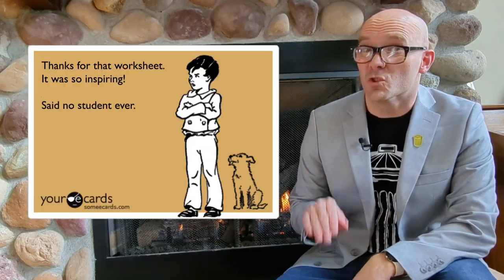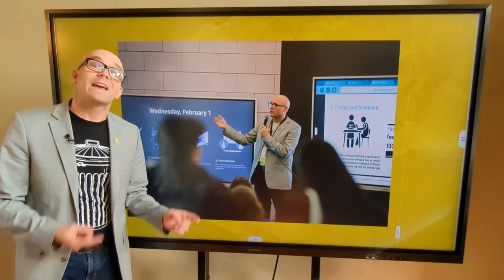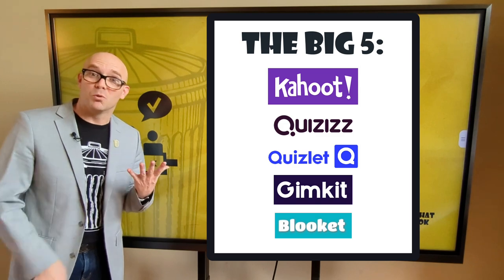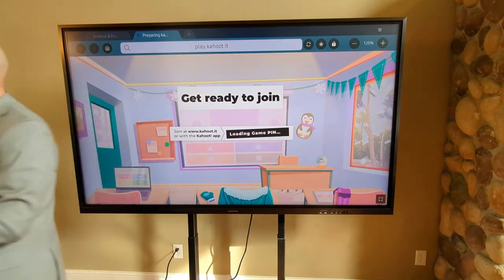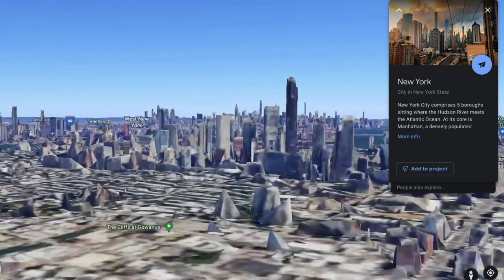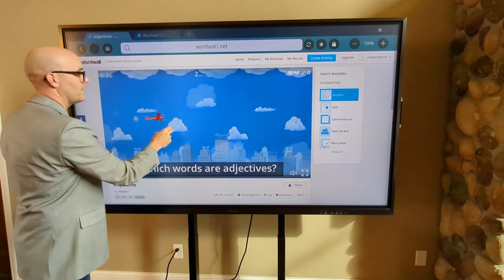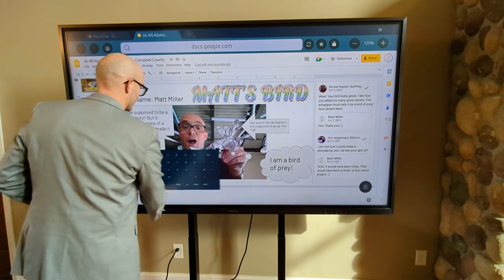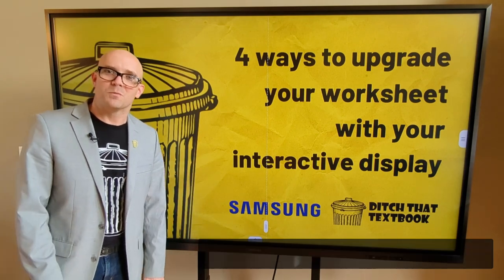4 ways to upgrade your worksheet with your interactive display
Worksheets aren’t the picture of inspiration for students. But as teachers, we know that we want our students to get meaningful practice -- and that repetitions help make permanent.

Is there any middle ground? Can we rework our worksheets to become something that satisfies both teacher and student?

In this video, I’ll share four ways to upgrade your worksheets with technology -- and how the Samsung Interactive Display can help.